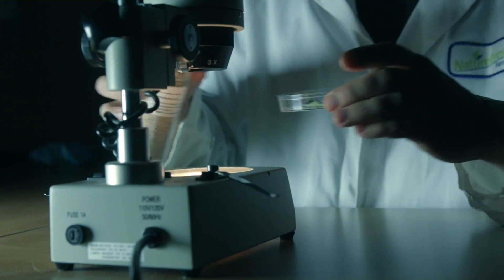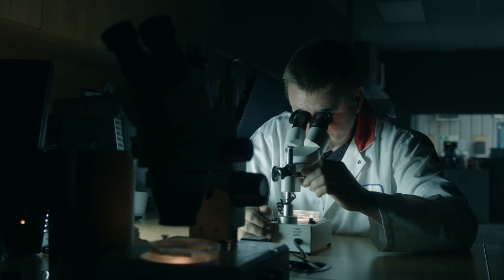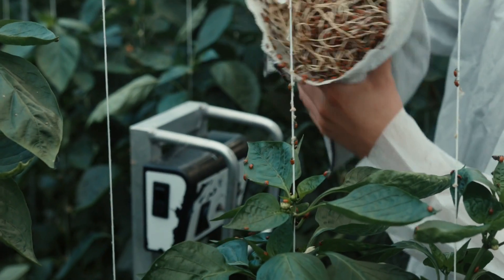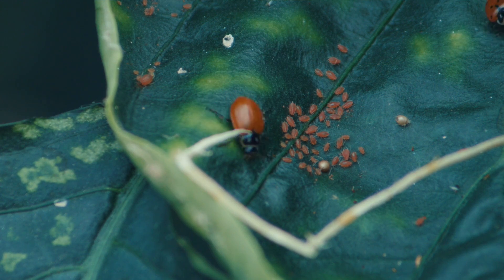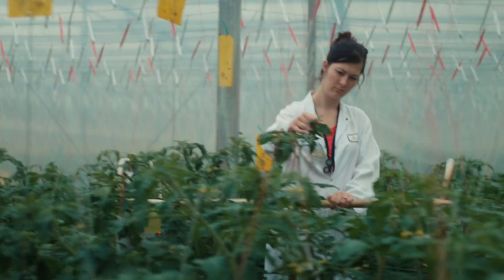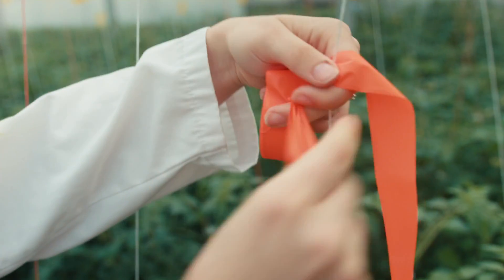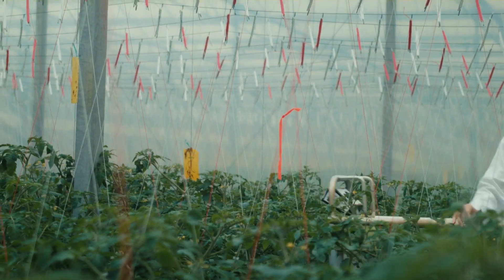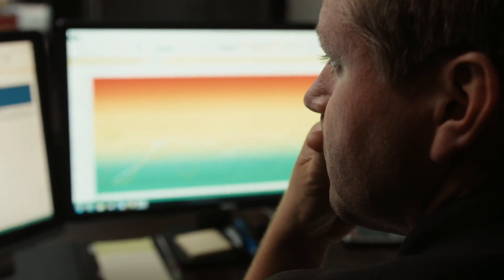The Bug Battle - NatureFresh Farms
At NatureFresh Farms, we use natural enemies or beneficial insects to control pests and avoid pesticides. Cam Lyons shows us how!